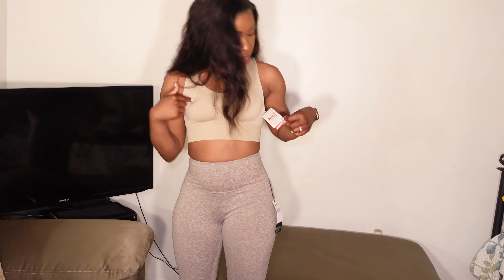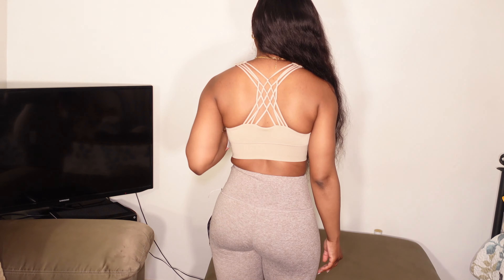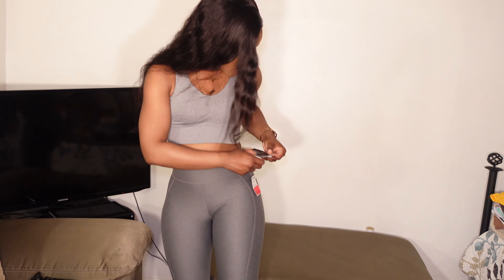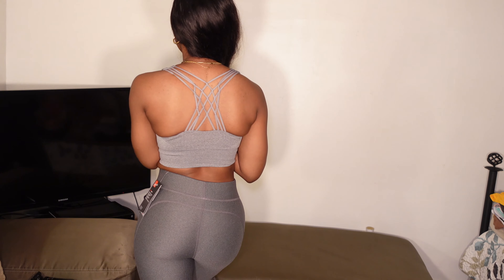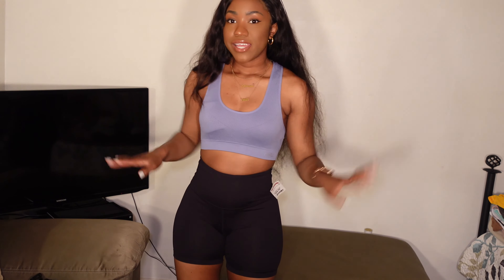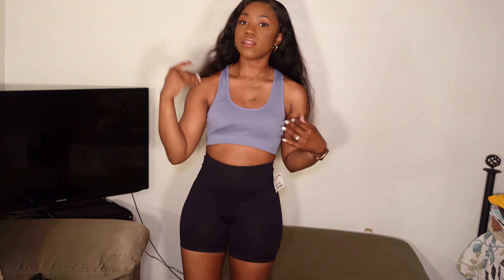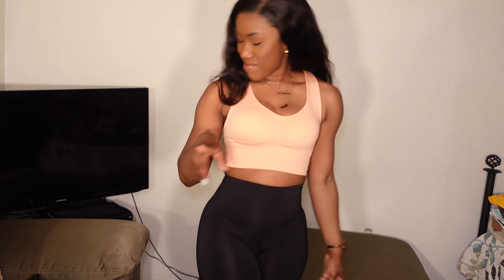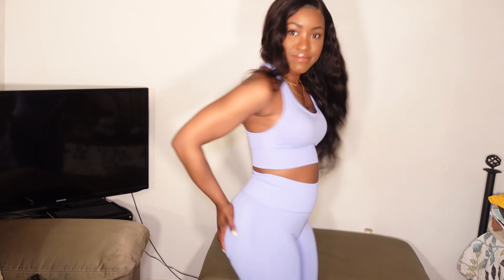HAUL | Athletic Wear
Hey, beauties! I'm coming at you today with an activewear haul! In this video, I feature Marshalls and SheIn. I was really pleasantly surprised by the quality.

If you watched until the end, you are amazing and I want to say thank you. I hope you enjoyed it! Love yaaaa.

I honestly couldn't find most of the items and I couldn't find dupes that were close enough but make sure you guys go check out the activewear section in your neighborhood Marshall's or TJ Max.

90 Degree By Reflex High Waist Power Flex Yoga Shorts - Tummy Control Biker Shorts for Women 2 Pack (Black/Azure Splash, Small)

Coral Sports Bra Alternative

90 Degree By Reflex Squat Proof Super High Waist Odor Control Ankle Length Leggings (Black, Small)

Measurements:
Height: 5'2"
Weight: 130lbs
Bust: 32"
Waist: 26"
Hips: 38"